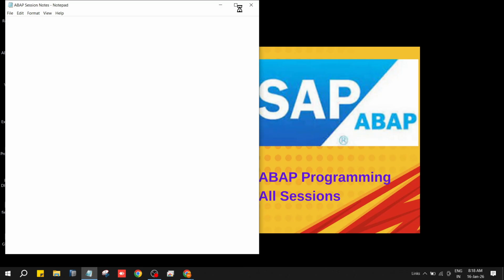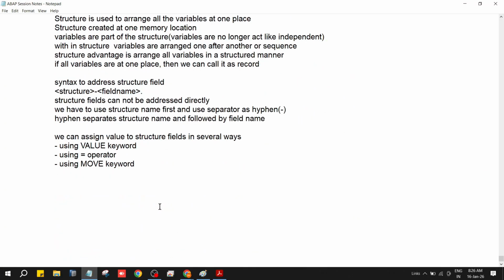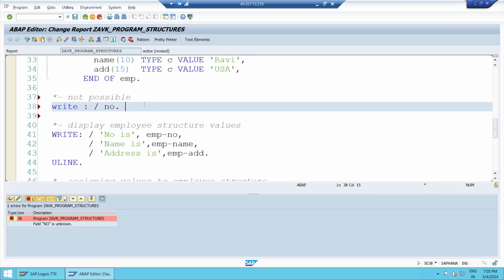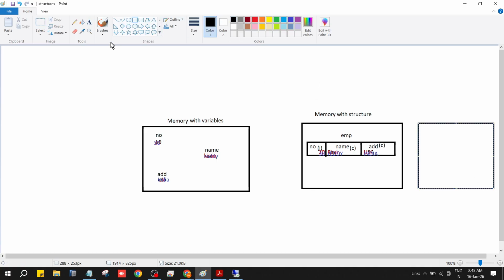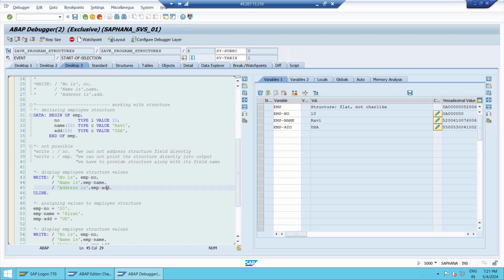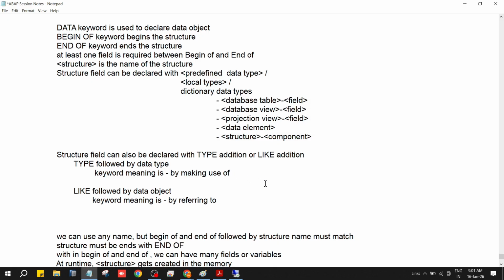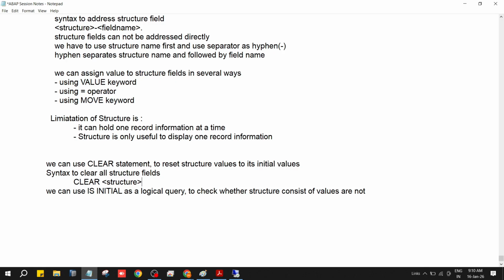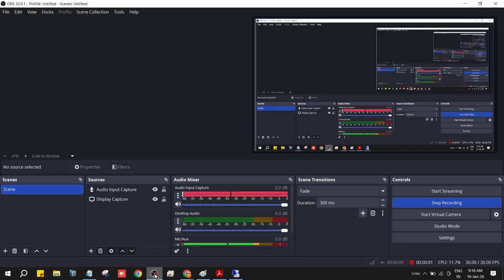Session 136 Working with Structures